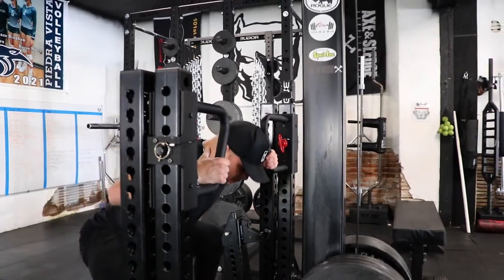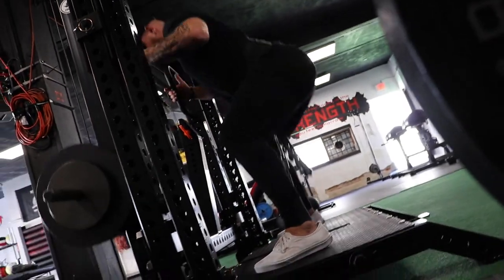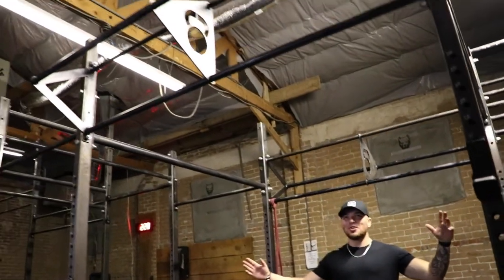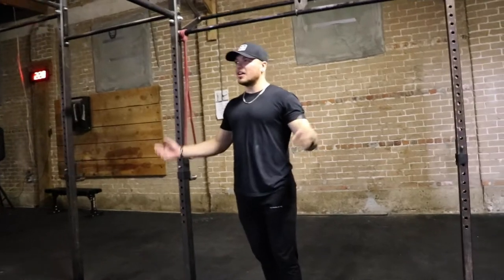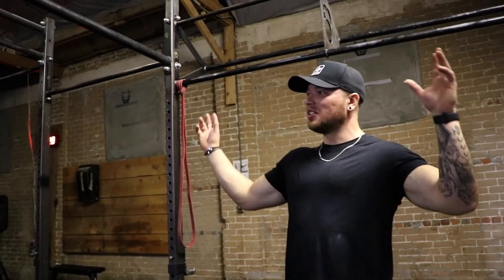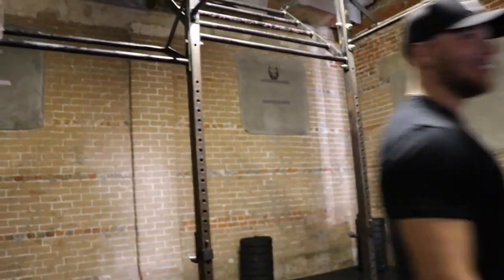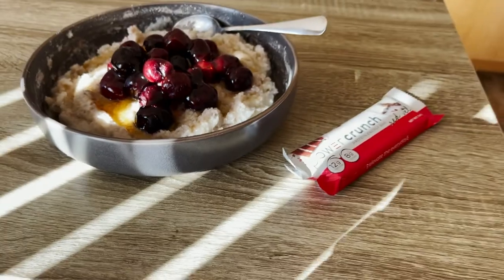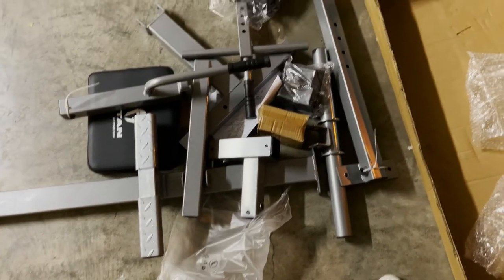Training with Tater - Deadlift Day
In this video I go through a sick deadlift day and toss in some educational commentary.